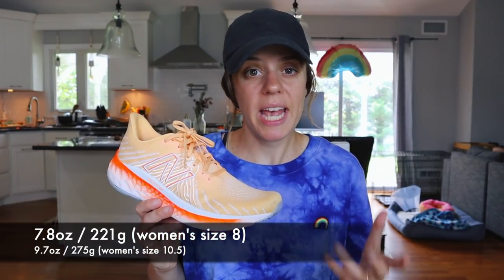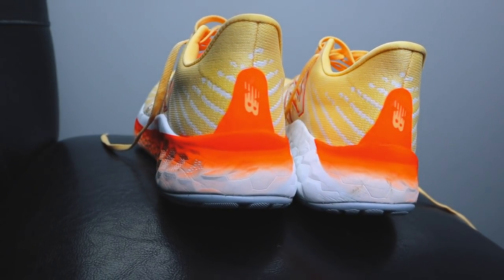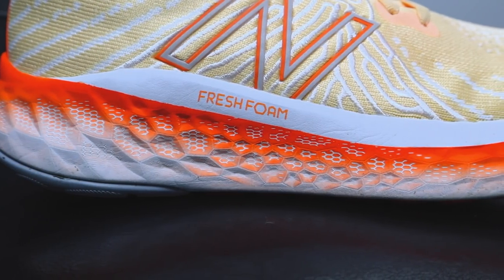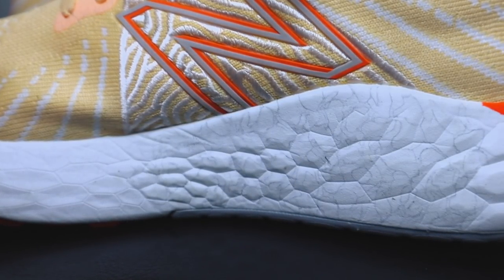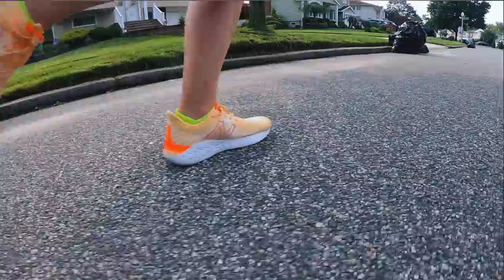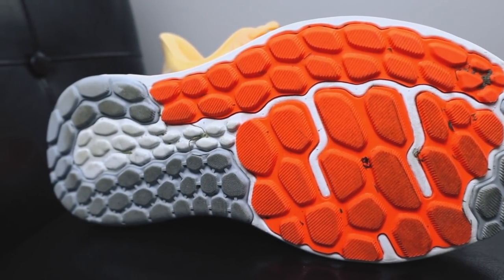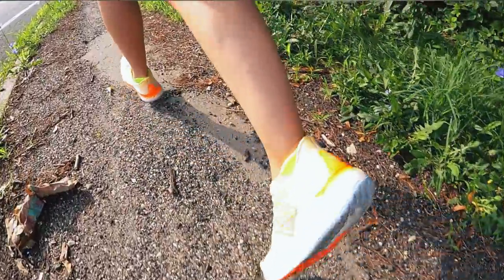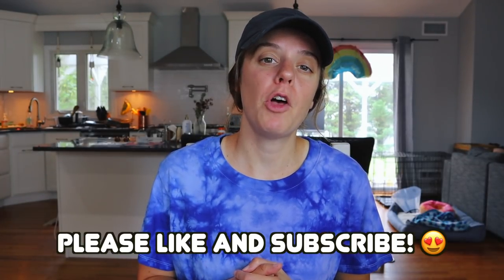FIRST RUN IMPRESSIONS: NEW BALANCE VONGO V5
**THANK YOU to anyone who purchases something!

Weight: 9.7oz / 275g (women's size 10.5)
Heel-toe drop: 7-8mm
Upper: Hypoknit, / Mesh?
Midsole: Fresh Foam X
Outsole: Biown Rubber

Strava: emily_heller